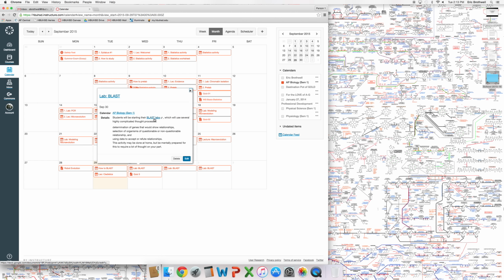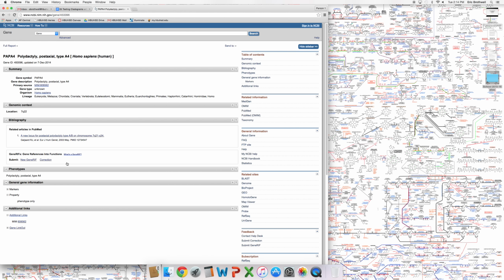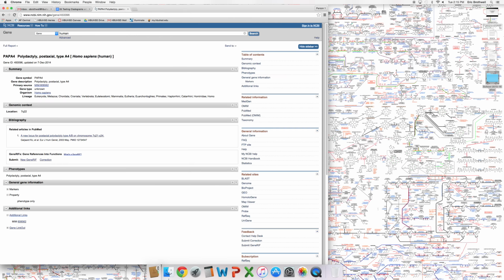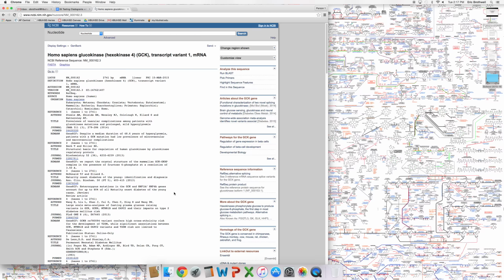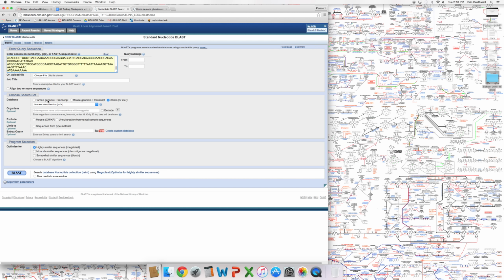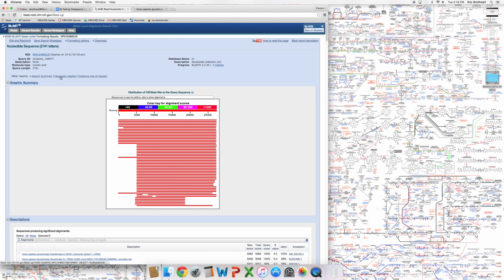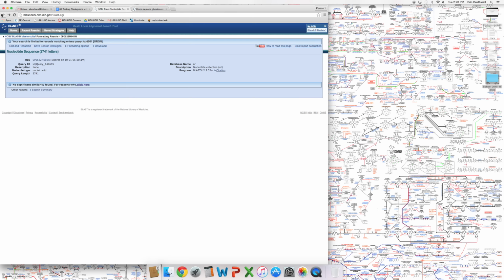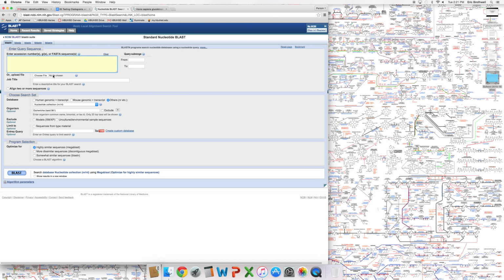How to conduct a BLAST search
This is necessary for your BLAST lab, done in class 9.30 to 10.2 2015